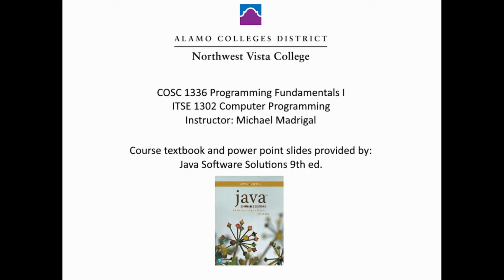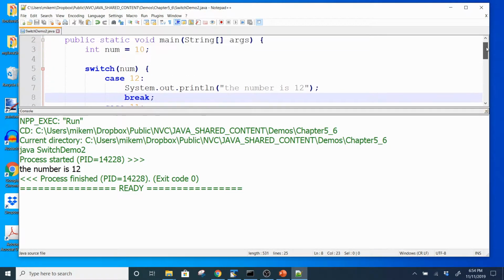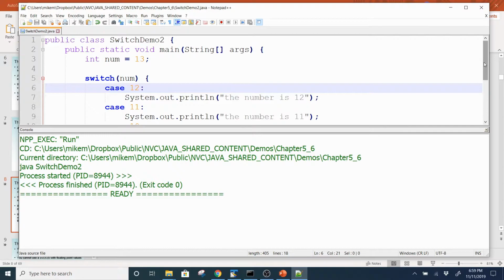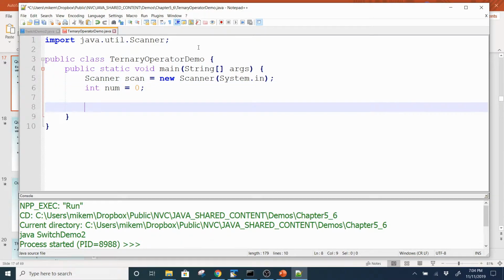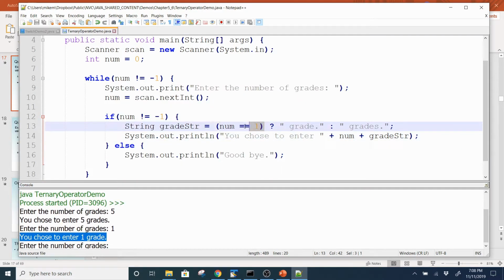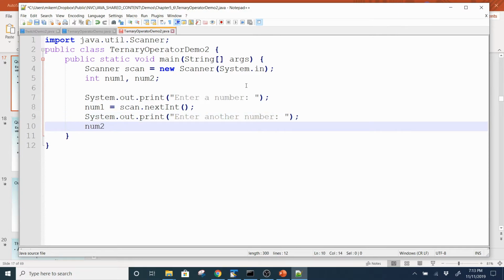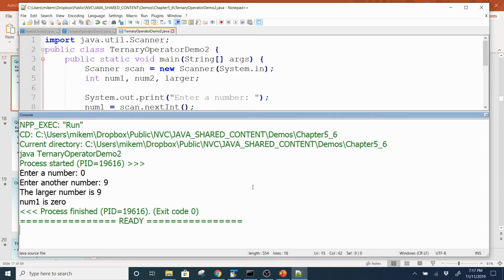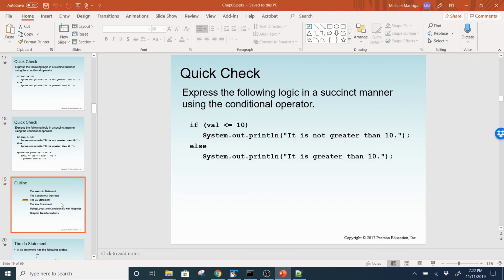Java 1, Fall 2019 - Chapter 6 Lecture Part 1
I cover the first two topics of Chapter 6.